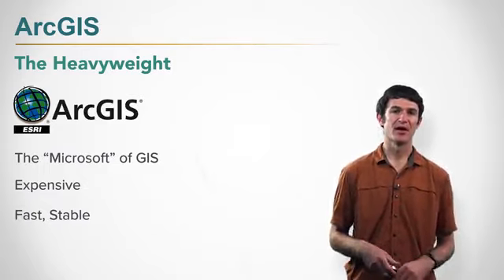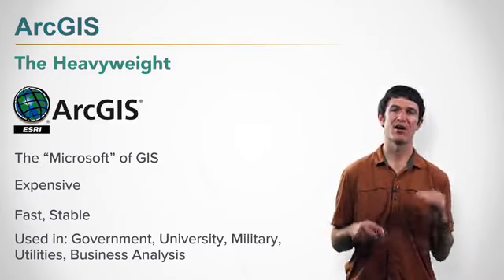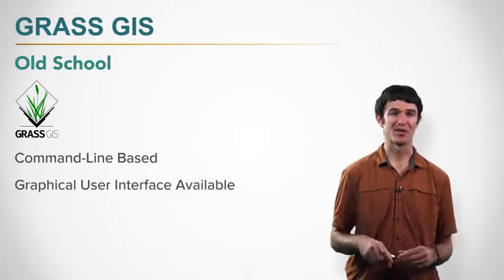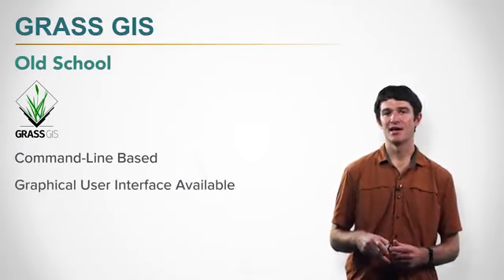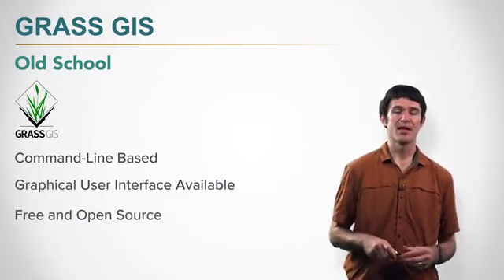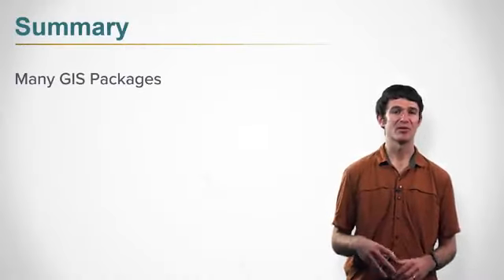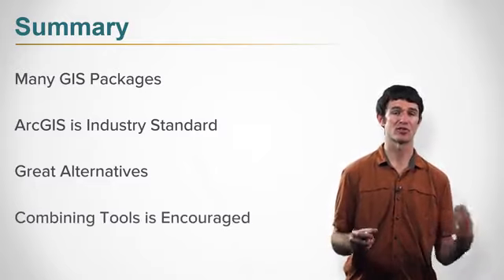Desktop GIS software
Looking for the best desktop GIS software in 2025? 🌍 Whether you're a GIS professional, student, or mapping enthusiast, this video breaks down the top GIS programs used worldwide — including QGIS, ArcGIS Pro, gvSIG, MapInfo, and more.

In this video, you'll learn: ✅ Key features of each GIS software
✅ Pros and cons based on real-world use
✅ Best options for beginners, professionals, and open-source fans
✅ System requirements and pricing details
✅ How to choose the right GIS software for your project

📌 Chapters:
00:00 - Intro
00:42 - What is Desktop GIS?
02:10 - QGIS Overview
04:05 - ArcGIS Pro Features
06:30 - gvSIG & Open Source Tools
08:15 - Comparing Performance
10:00 - Which One Should You Use?

Would you like a version tailored to a specific tone (like beginner-friendly, academic, or business-oriented)?